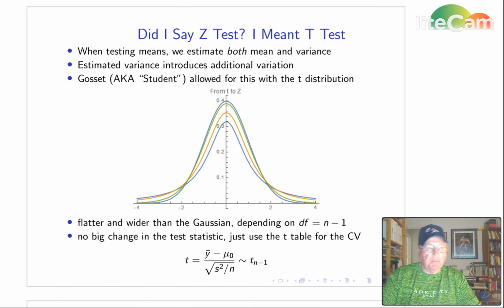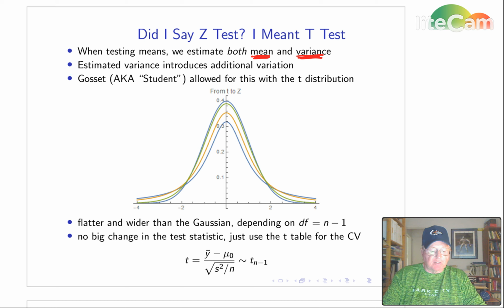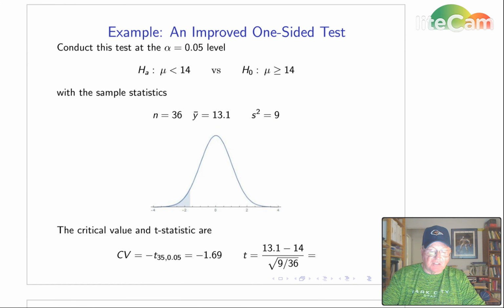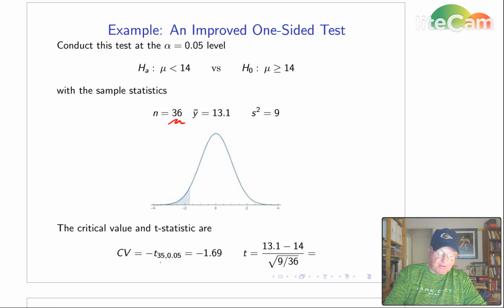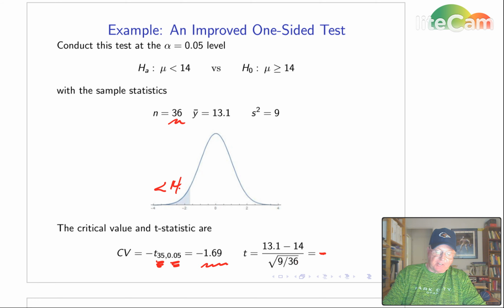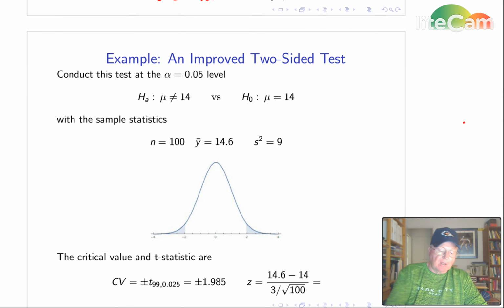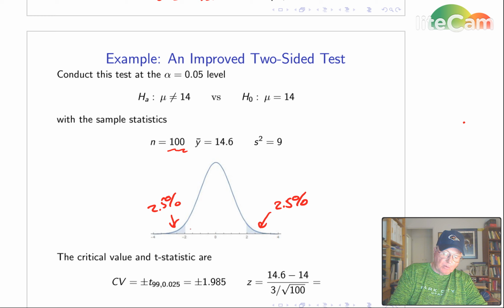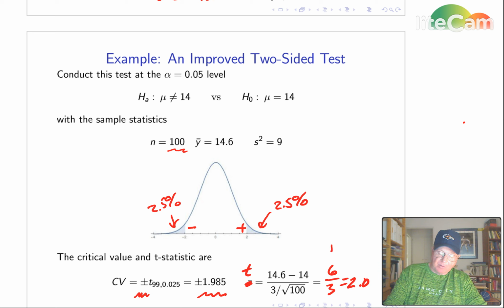t Test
How to perform a single-sample t test.